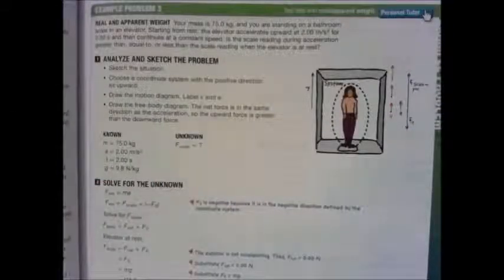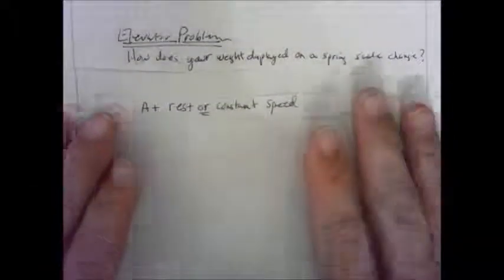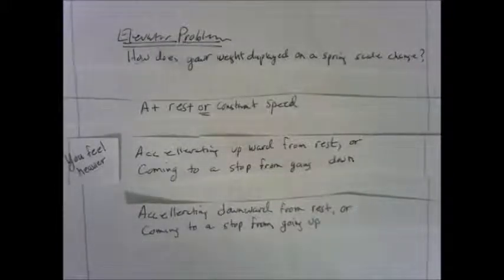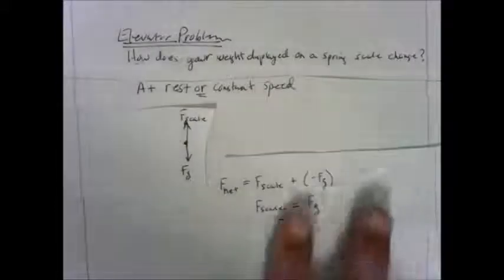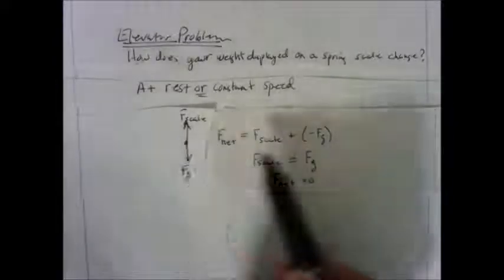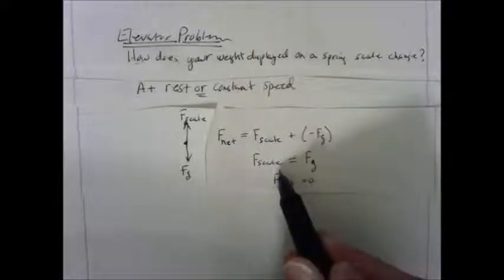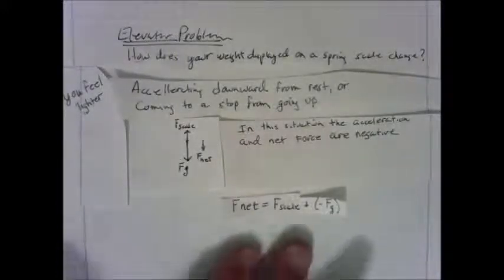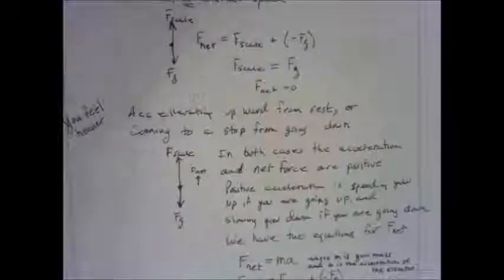Introduction to Elevator-type Problems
Mr A walks you through his notes on Elevator problems.  These problems typically involve calculating your "apparent weight" which is just what the reading of a scale would be while you are riding in an elevator.  Your apparent weight changes depending on whether you are at rest, at a constant speed, slowing down or speeding up.
 These type problems are found on pages 102, 103, and 104 of your textbook.